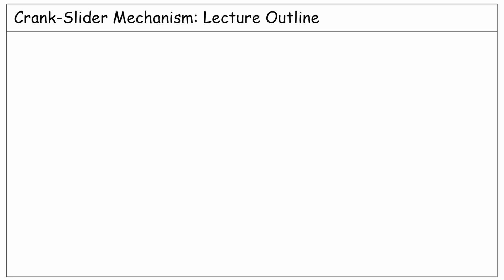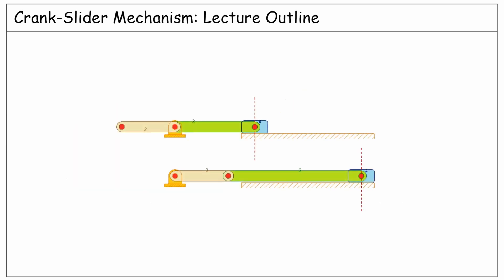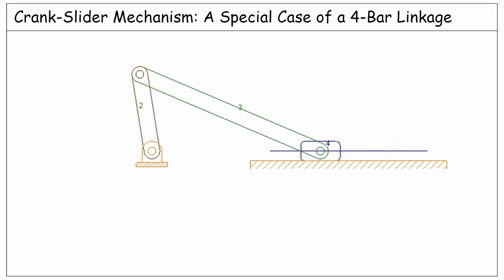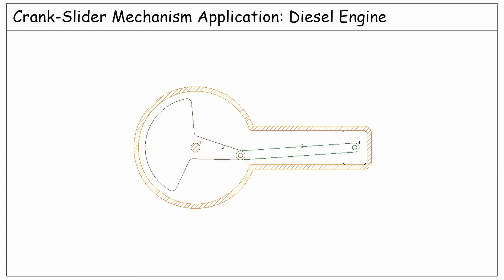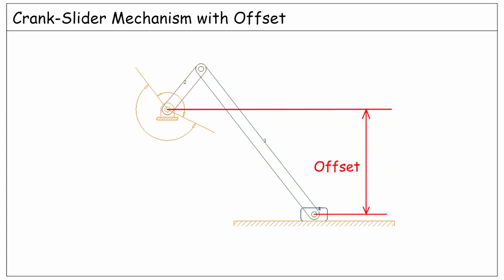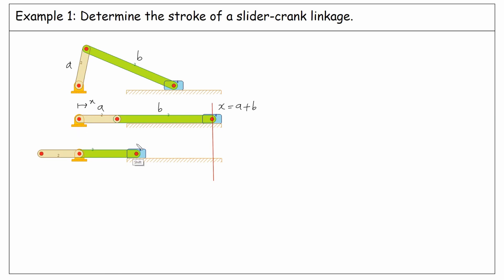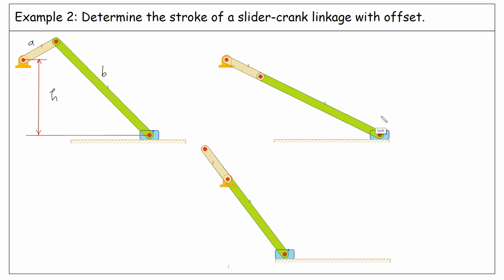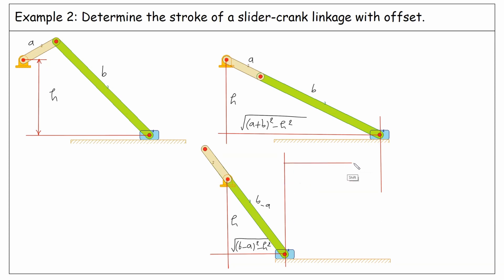Slider-Crank Mechanism (Concise & Quick!)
In this video, we want to study the Slider-Crank Mechanism and its different applications depending on which link drives the system. Next, we will study some of the modifications of this linkage such as the Eccentric Mechanism as well as the Slider-Crank with Offset. Finally, we will learn how to compute the distance between the dead-centers of this mechanism, knows as the stroke.